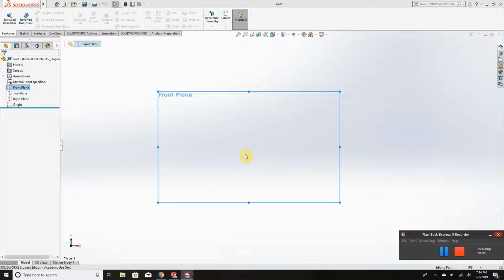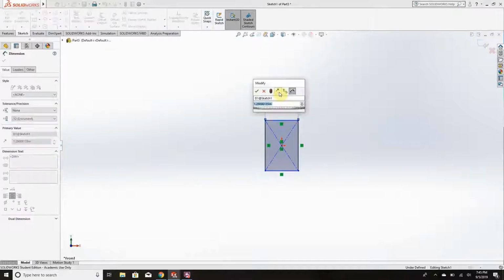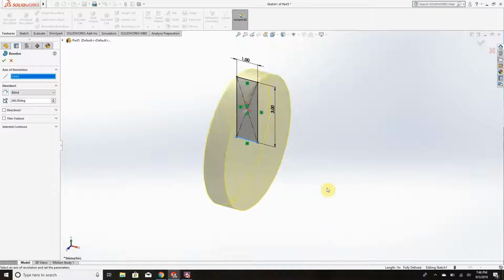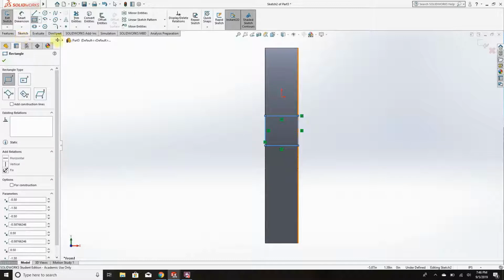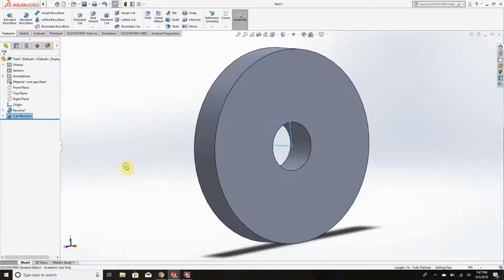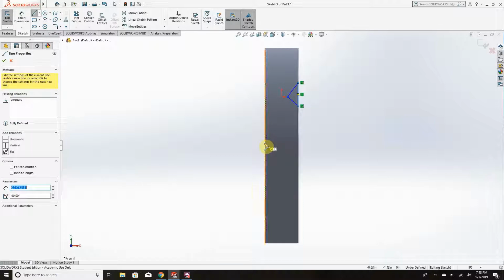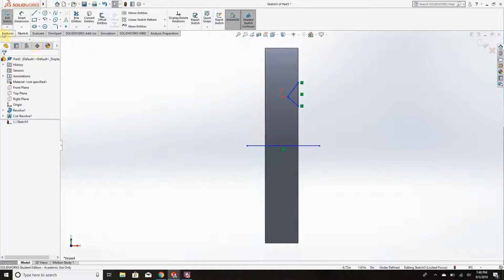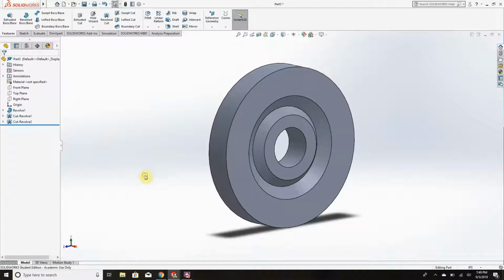Revolved Base and Cuts with SolidWorks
Tutorial on Revolved Boss/Bass and Revolved Cuts